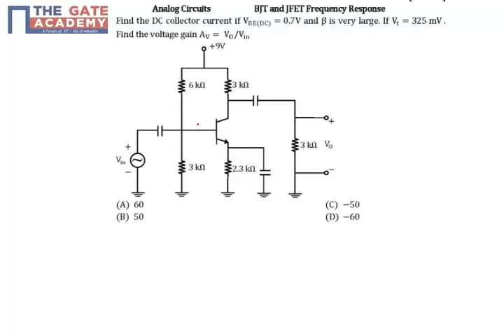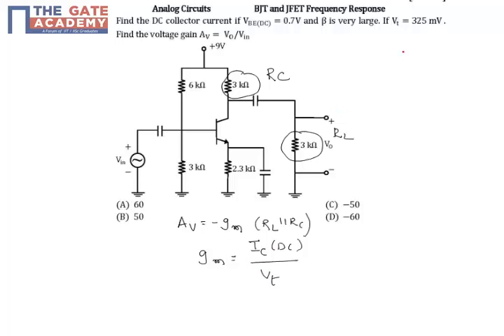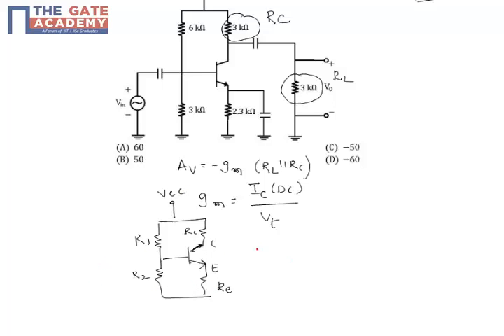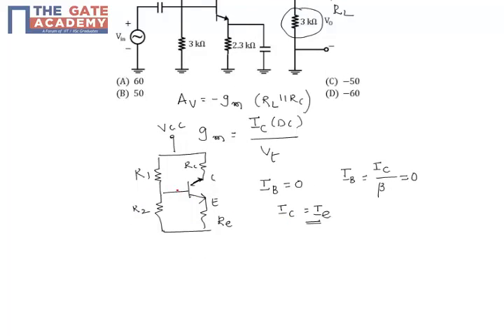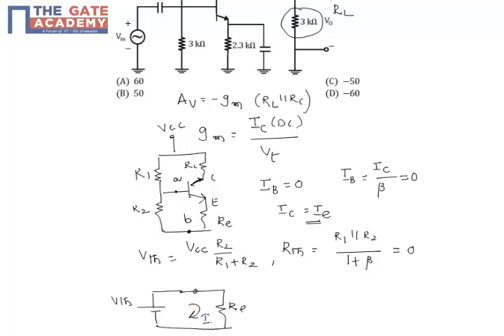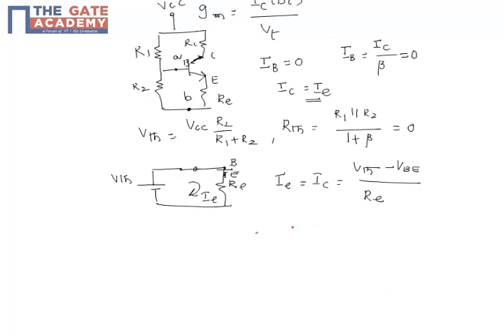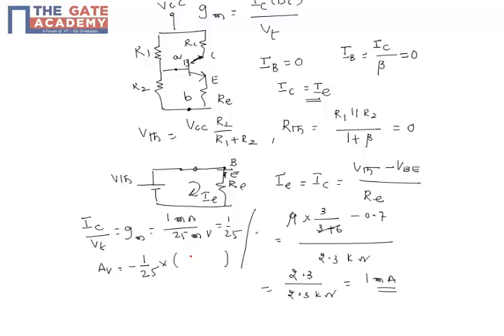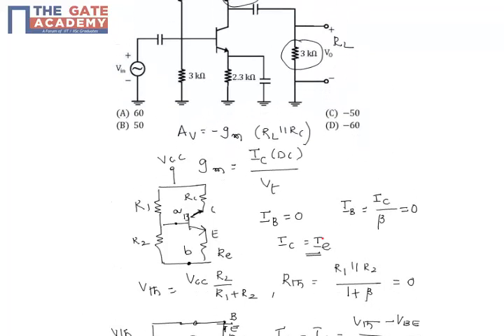GATE 15 ECE TS 11 Q No 35